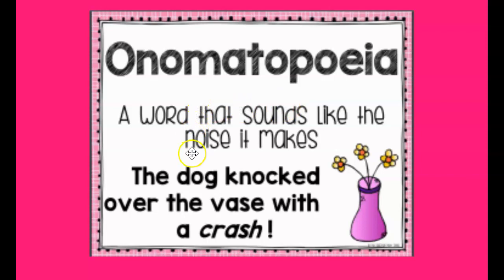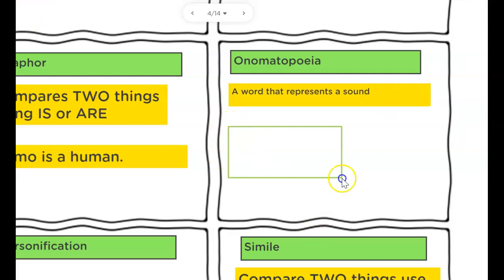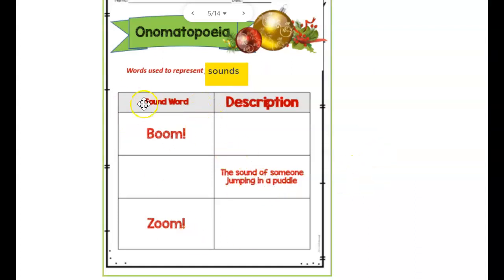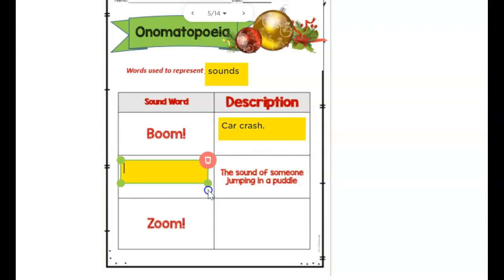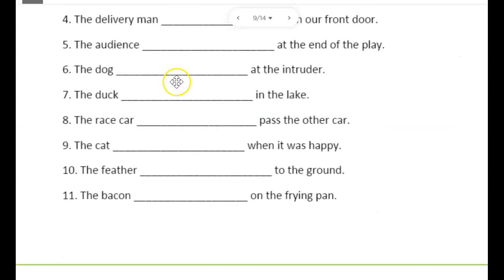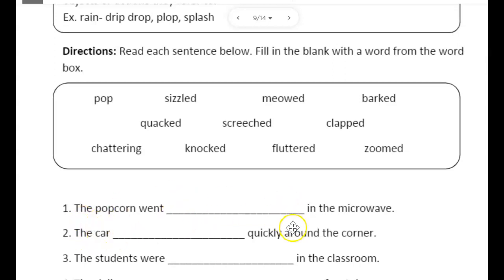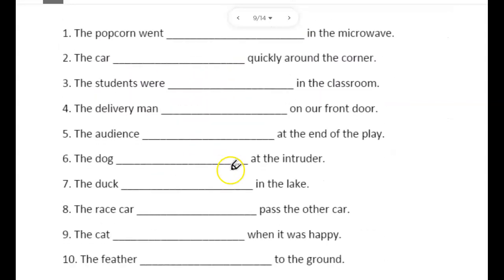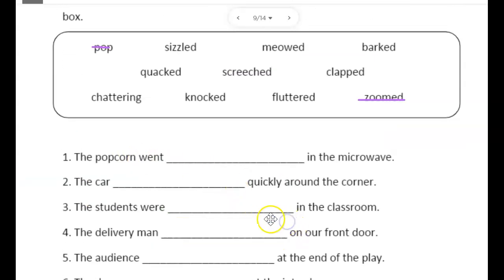Figurative Language: Onomatopoeia